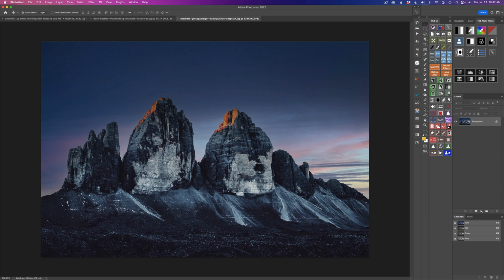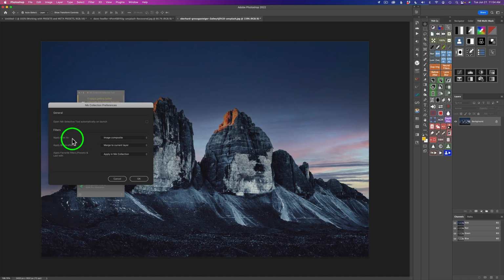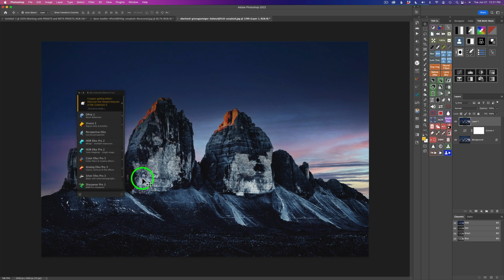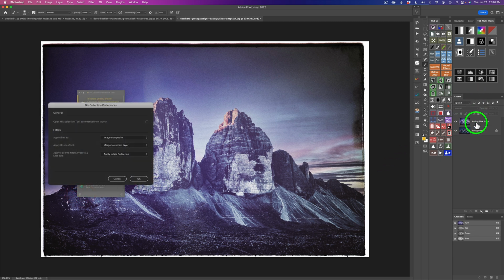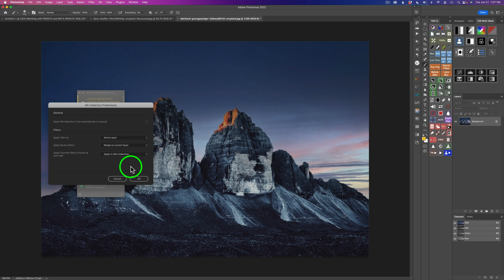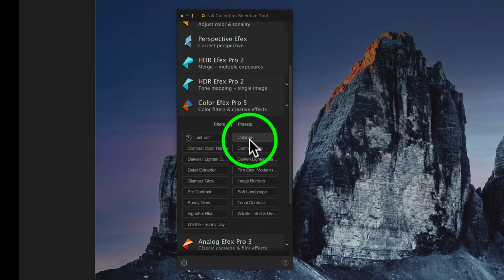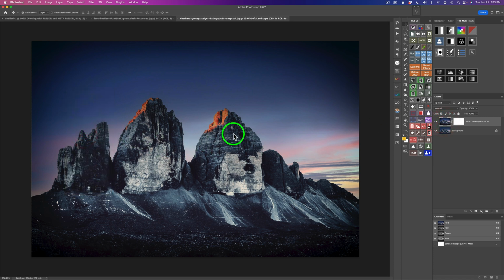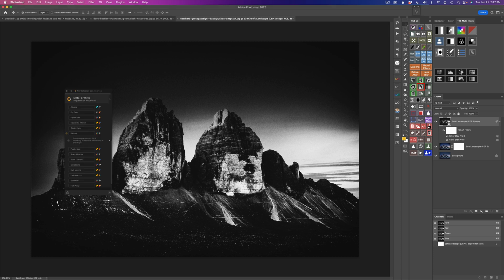NIK COLLECTION 5 (Working with Presets, Meta Presets and the NIK Selective Tool) DEEP DIVE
Today I am taking a DEEP DIVE into The NIK Selective Tool, PreSets and META PreSets...